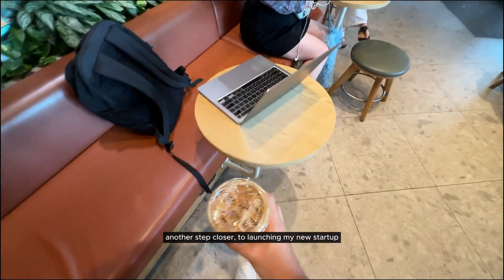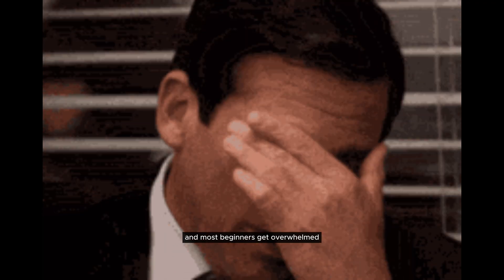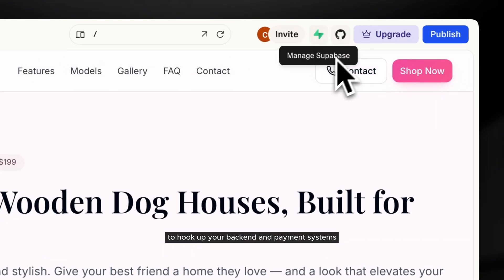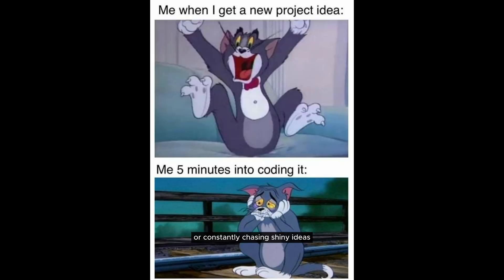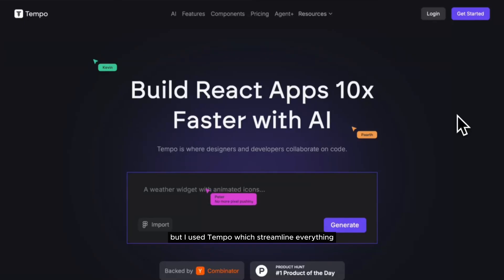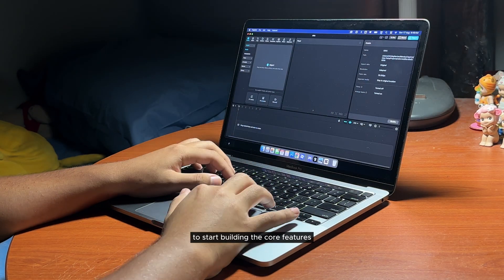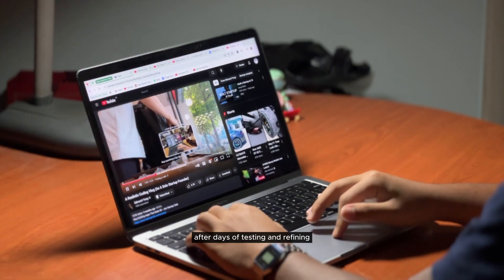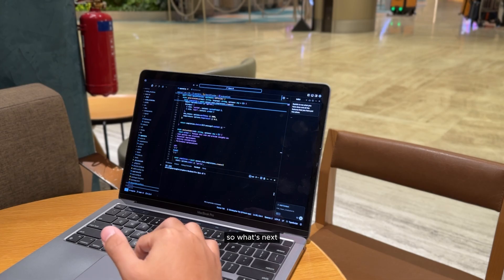How I Coded my next Profitable App SOLO (step by step/ no wasted time/ beginner friendly)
00:00 - Intro
01:53 - Planning stage
03:45 - Build stage
06:15 - Launch & Results